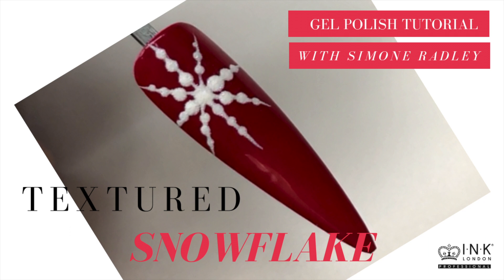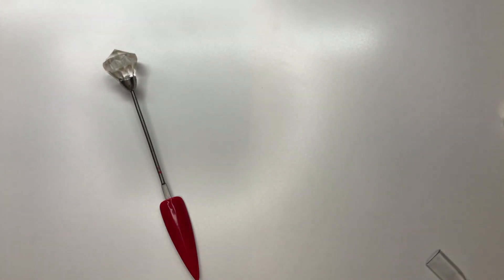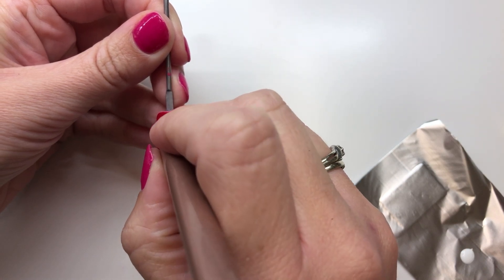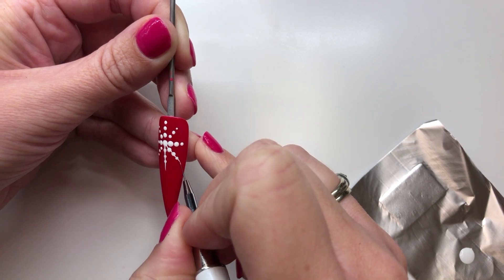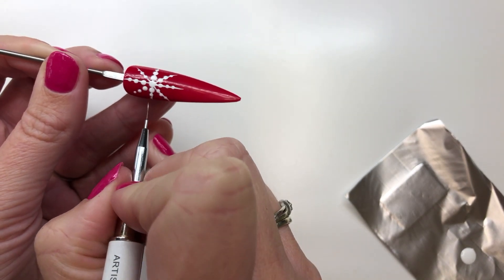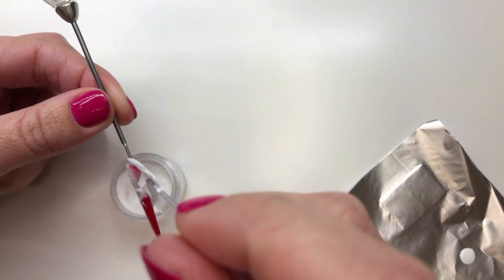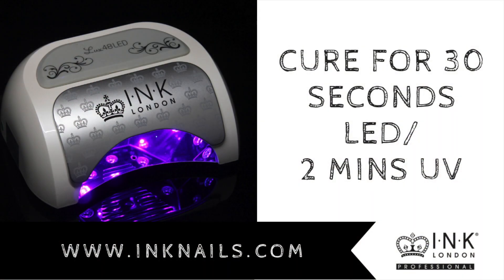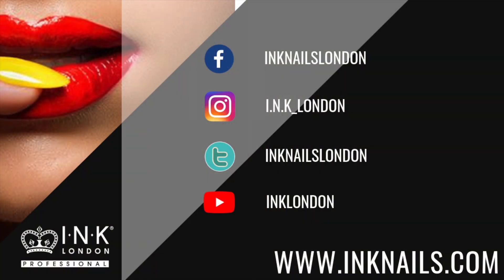Textured Snowflake using gel polish and glitter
It's nearly Christmas and this is the first of our Christmas designs by Educator Simone Radley!  This is a beautiful, yet simple textured snowflake!

Products used:

iLac i16 Classic Road - https:// .com/ilac-hybrid-uv-led-gel-polish-i-16.html